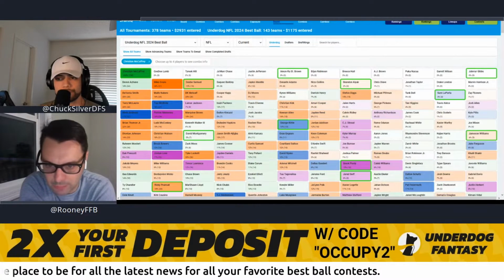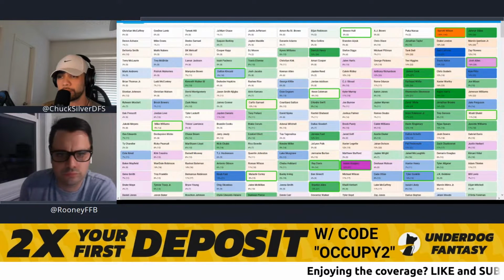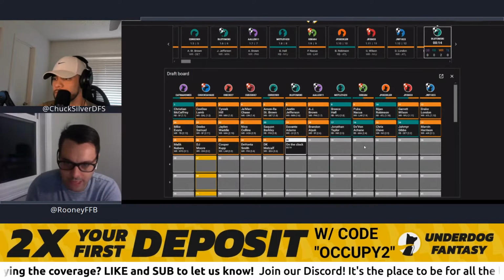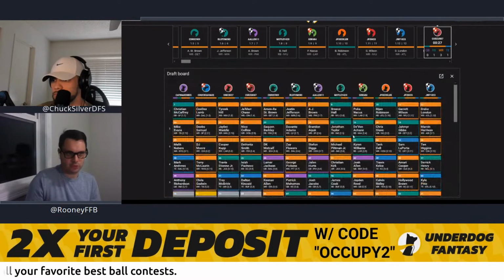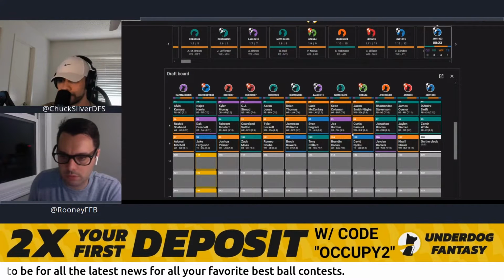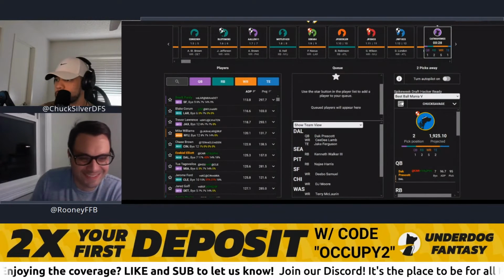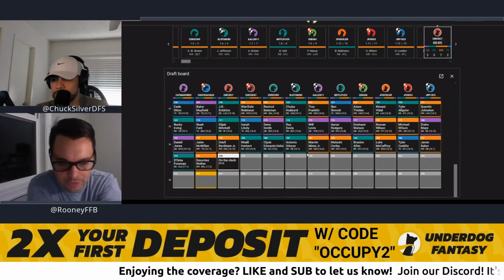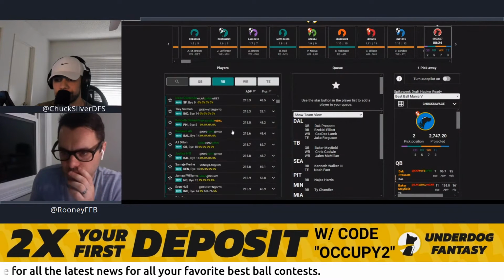Underdog Fantasy NFL Best Ball Draft #28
Join Chuck & Chris as they talk about strategies for drafting in Underdog Fantasy's Best Ball tournaments like Best Ball Mania V while they draft live.